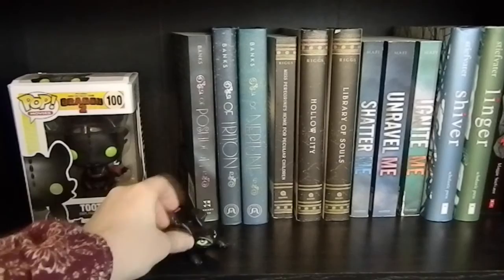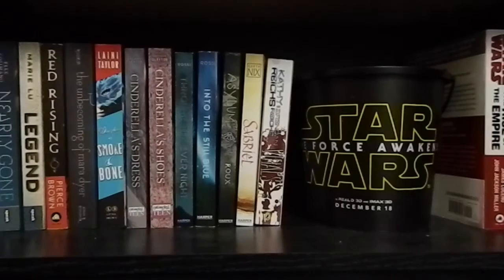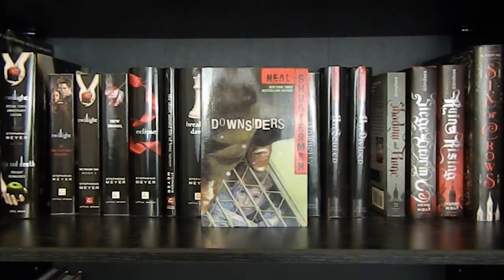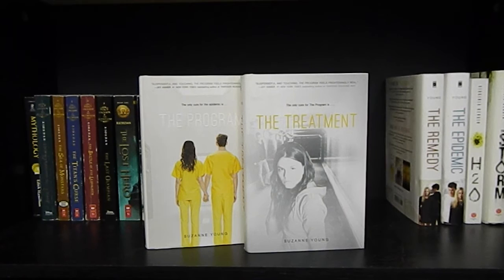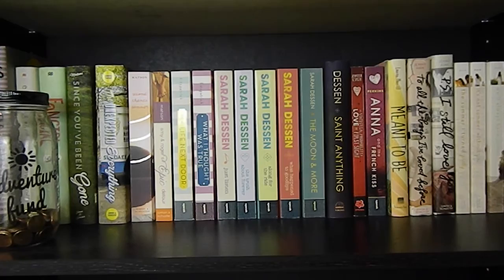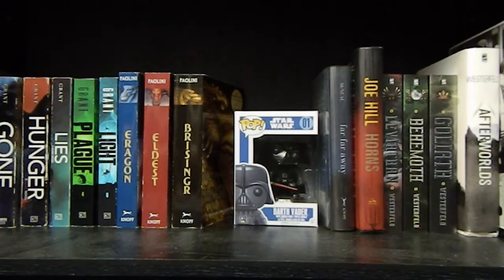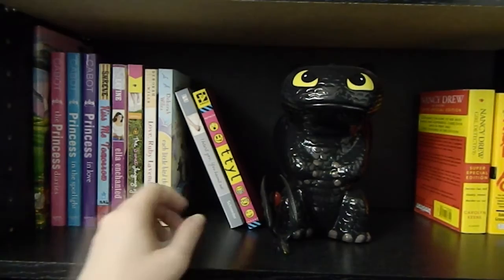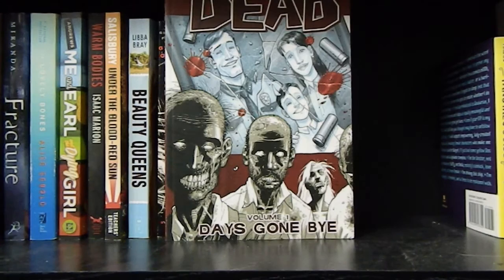BOOKSHELF TOUR | 2016